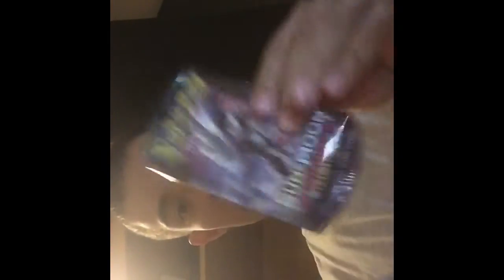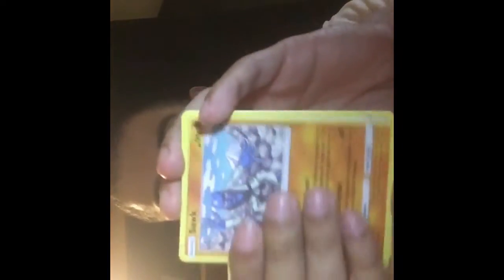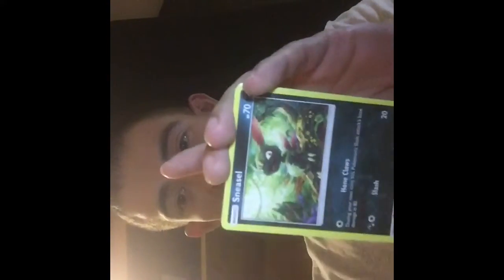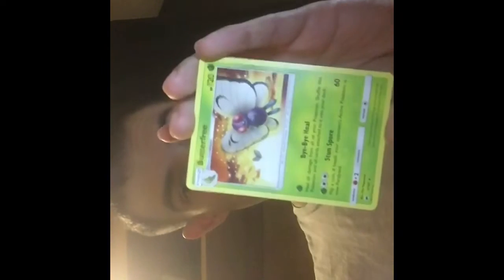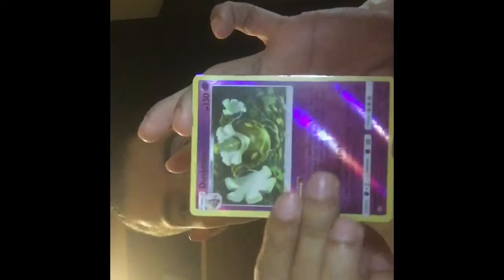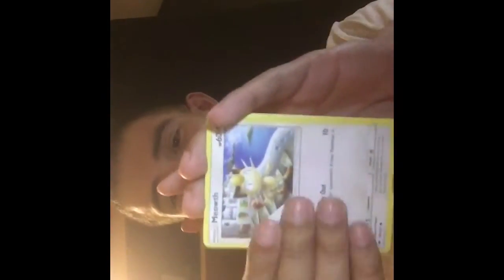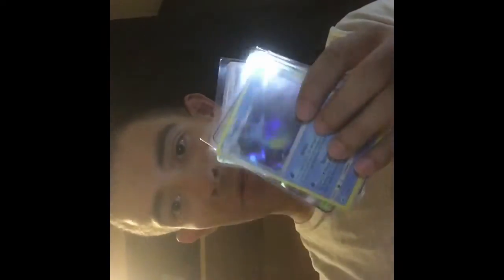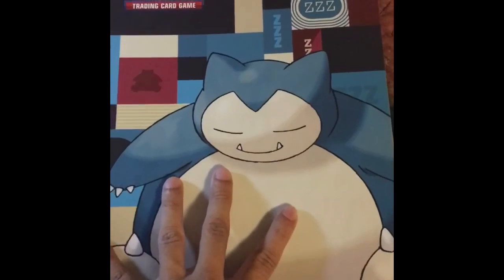Opening Burning Shadows booster box!! Error packs found!😱